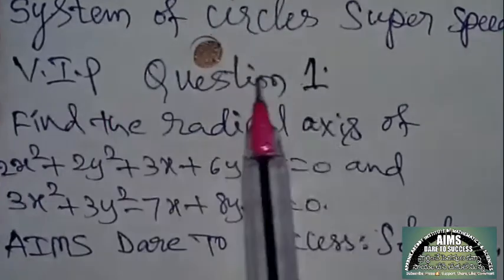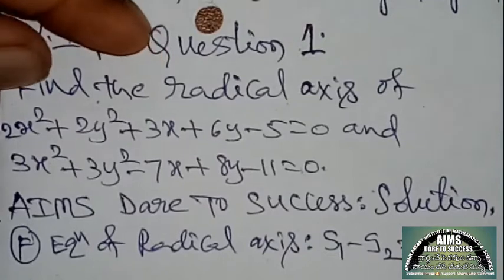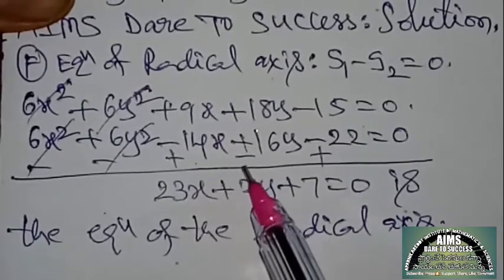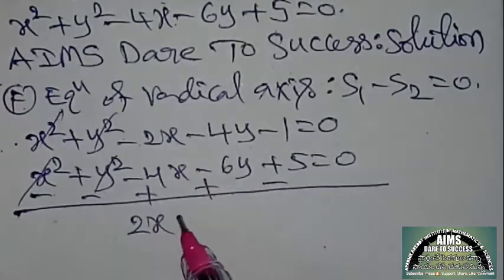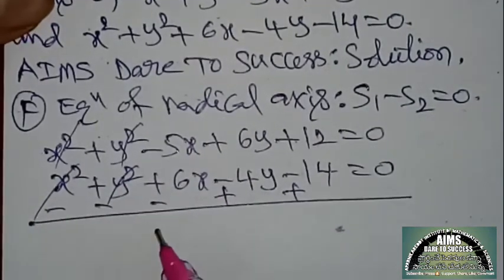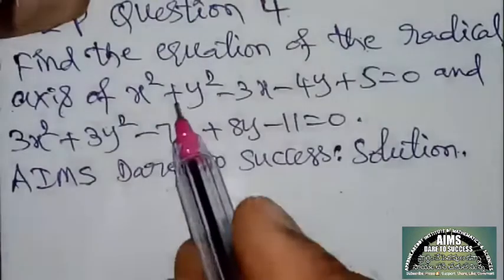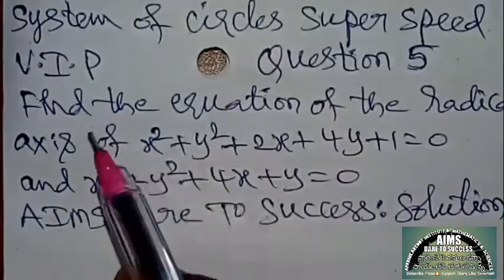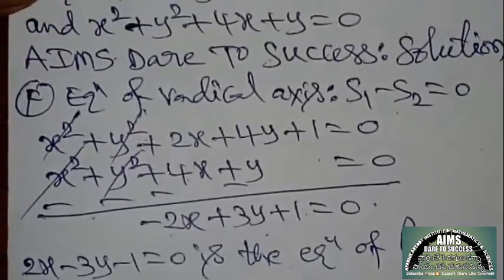1#Find The Equation Of The Radical Axis of 2x²+2y²+3x+6y-5=0, 3x²+3y²-7x+8y-11=0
Senior Inter Maths2B System of Circles VSAQ 2 Marks VIP Questions with Complete Solutions

#1 Minute Brain Teaser
Abacus Maths Tricks
Amazing Maths Tricks
Fast Maths
Fast Brain Test
Fun Maths
Maths Puzzle
Maths Riddles
Maths Mental
Mental Maths
Mind Booster
Mind Blowing Maths Tricks
Quick IQ Test
Simple Maths Riddles
Simple Maths
Speed Maths
Time Pass Maths
Maths
Vedha Ganitham Tricks
Vedic Maths Tricks
Maths
Whatsap Status
YouTube Shorts